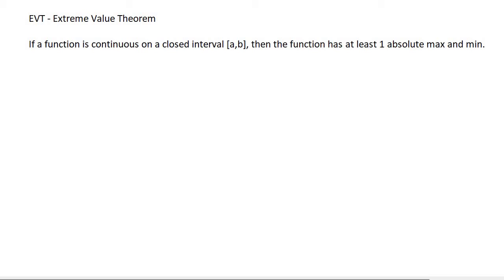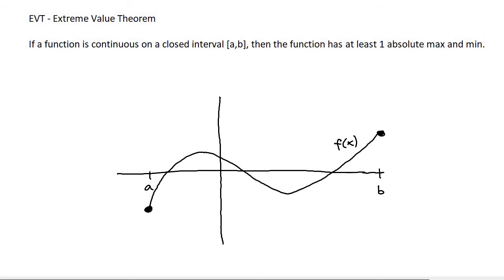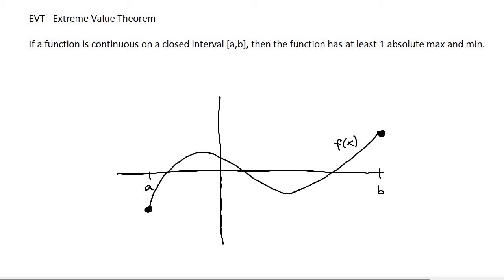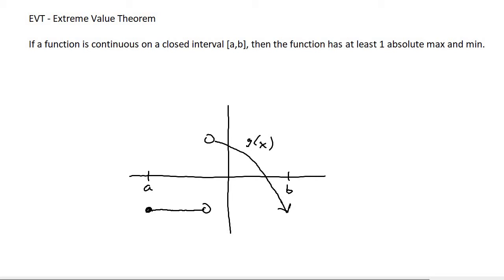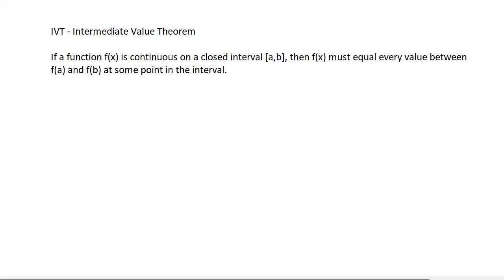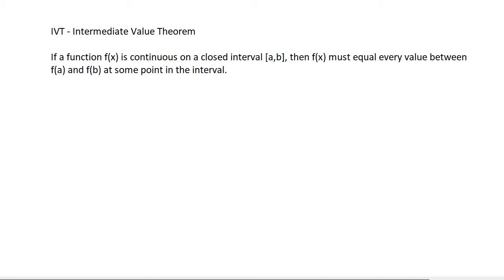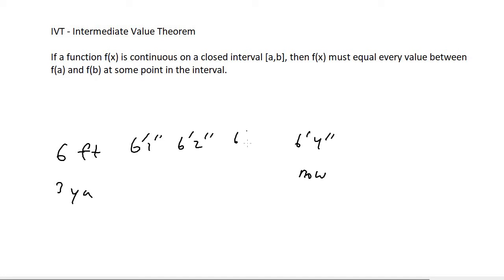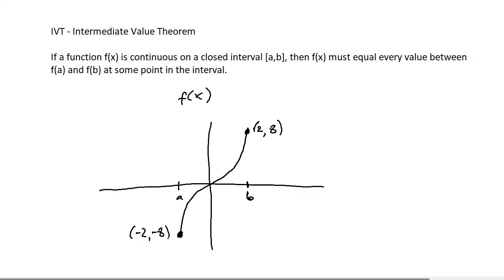EVT and IVT (Extreme and Intermediate Value Theorems) - Calculus I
Learn how to use the EVT and IVT to understand extreme and intermediate values of functions. There are no practice problems in this video because it is just an explanation of what these theories mean, but there are a couple visual examples.